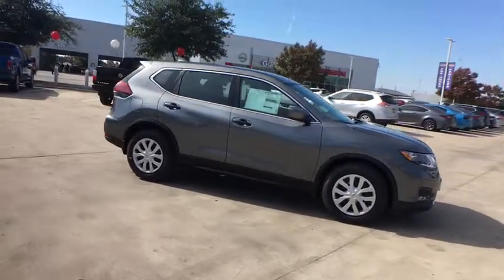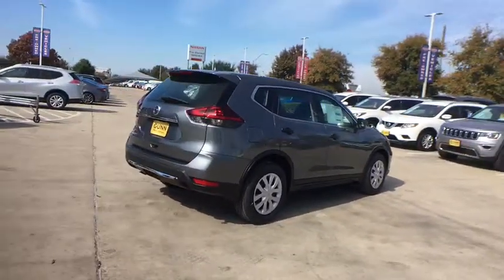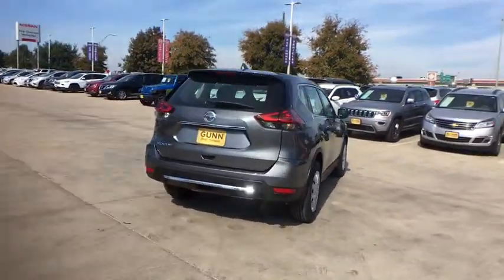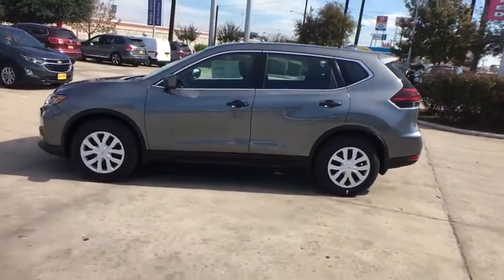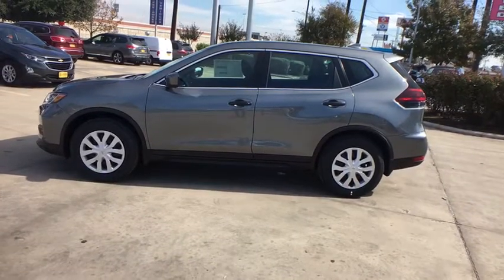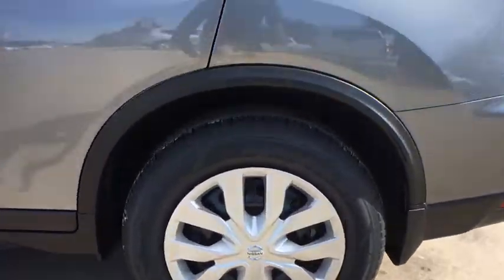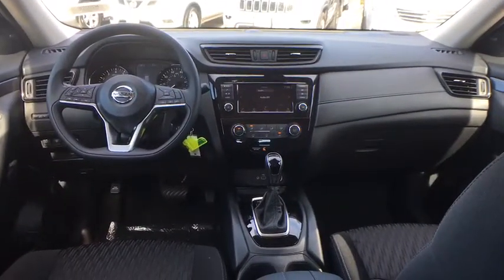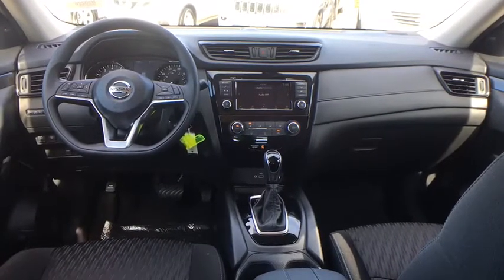2020 Nissan Rogue San Antonio, Austin, Houston, New Braunfels, Helotes, TX N20226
Gun Metallic New 2020 Nissan Rogue available in San Antonio, Texas at Gunn Nissan. Servicing the Austin, Houston, New Braunfels, Helotes, TX area.

Gunn Nissan
12838 San Predro